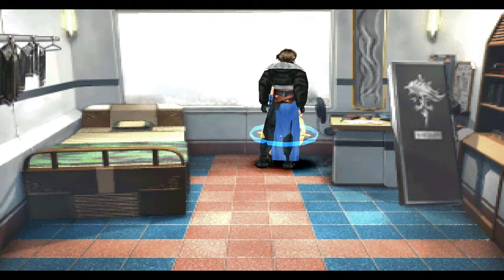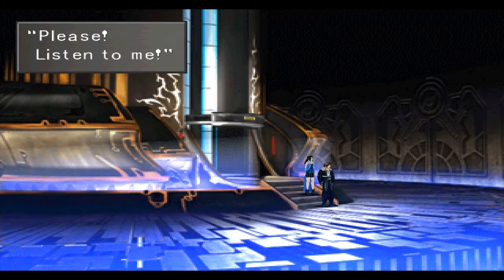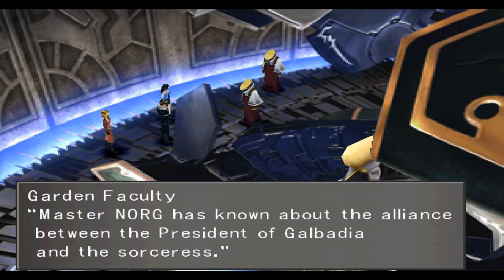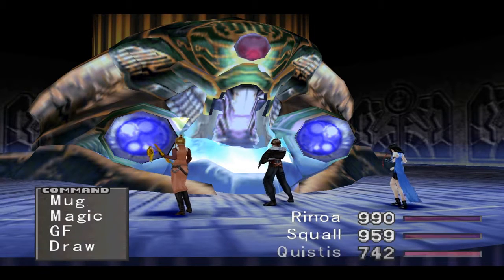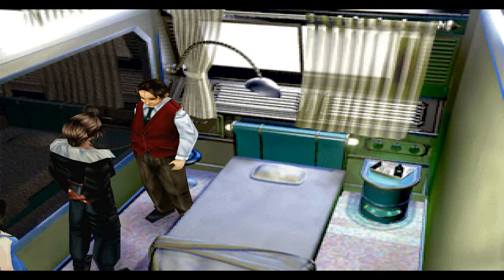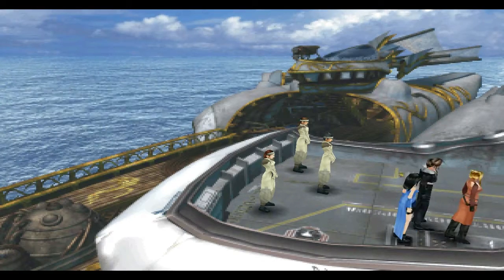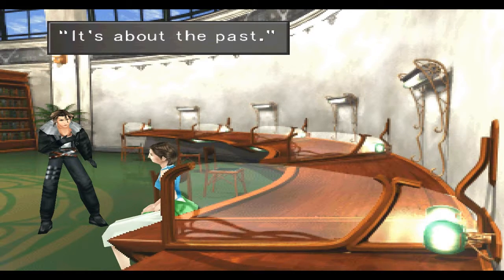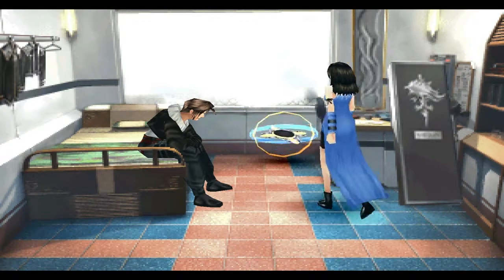Let's Play Final Fantasy VIII - 22 Master of Gardens HD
In this episode we start to give Rinoa a tour of Balamb Guardian before being summoned by the mysterious Garden Master.

Guardian Force acquired:

Leviathan